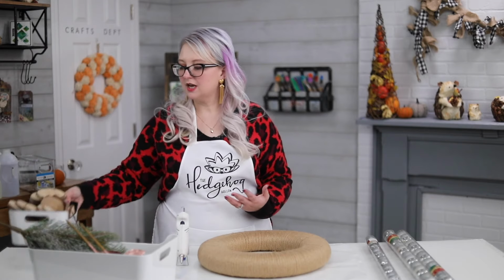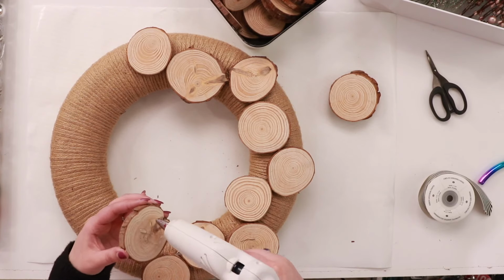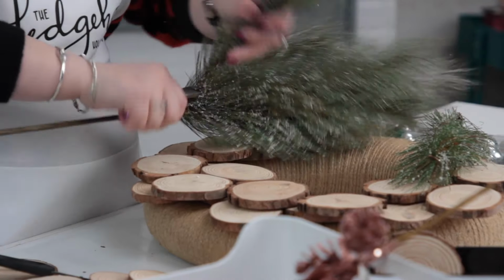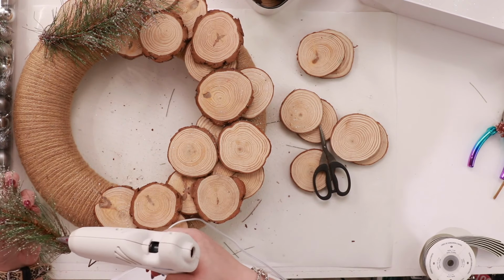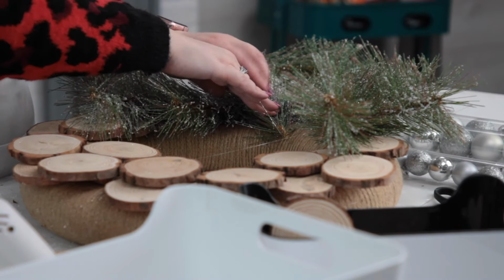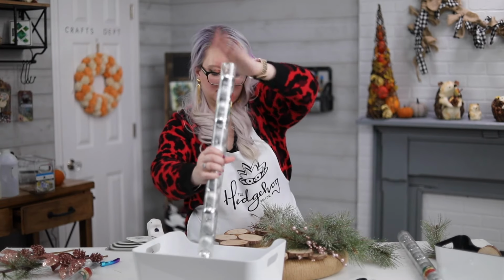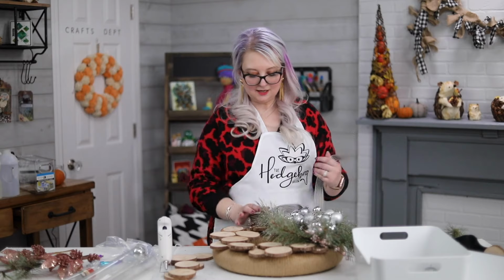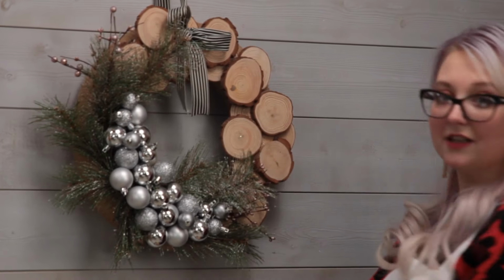Another way to use the same supplies i've used all year!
• Award-Winning AdTech W9202 Drip-Less Mini Size High Temp Hot Glue Gun - Up To 90% Less Drips & Strings

• Tonic Studios - Surfaces - Easy Clean Mat - 1514e

Non-Stick Scissors

• Tonic Studios - Tim Holtz - Left Handed Scissors Bundle

[ Amazon US ]

Ellen Hutson offers 10% off the whole store, the only exclusions are her BCHF sets and Mama Elephant releases in the last 30 days you can click this and then use code HHDecember19 at checkout.  This code is valid until November 30th Midnight PST.  The code refreshes on the 1st of every month.

and code HedgehogHollow5 at checkout

Become an HH channel perks member and get 10% off at Tonic Studios US & Worldwide stores every day, 10% off at Ellen Hutson, extra savings at Elizabeth Craft Designs US & EU stores, 10% at the HH store, 15% off at Sunny Studios, 10% off at Ranger Ink and more being added daily!